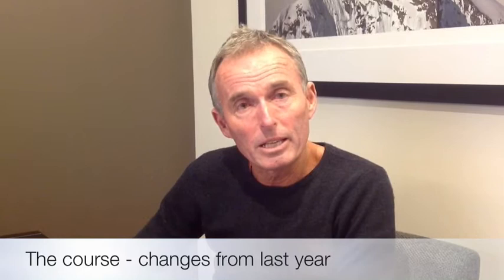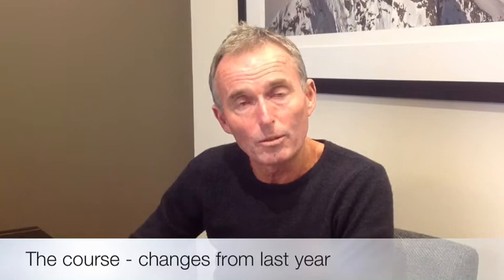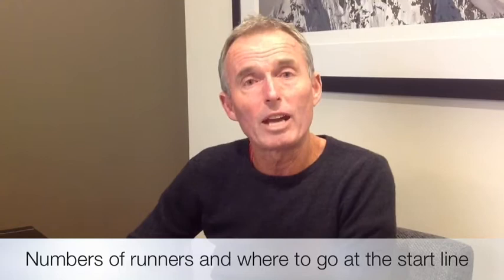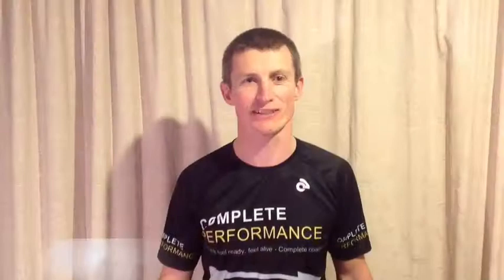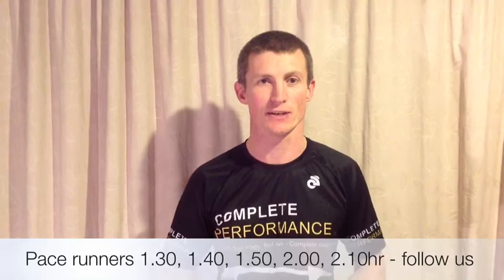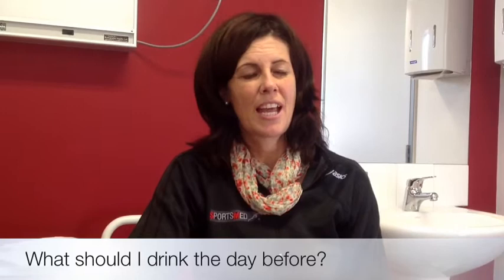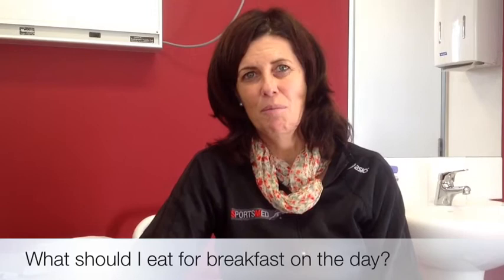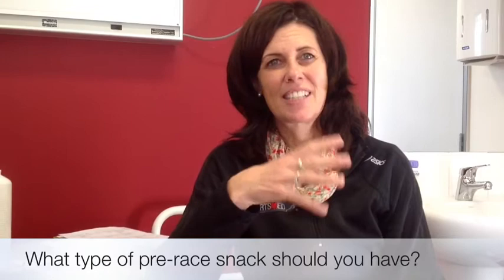Christchurch Airport Marathon 2013 - Getting it right on race day.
Learn the key things to consider to ensure that you achieve your goal on race day.
Chris Cox Race Director talks about event logistics.
Richard Greer, Complete Performance coach and pace runner talks about how this will work so you can achieve your goal time.
Katrina Darry Sports Dietitian gives you key ideas to ensure that your body has the fuel to perform.
Karen Muller Complete Performance Running Coach gives you some practical tips on pacing and mental toughness.